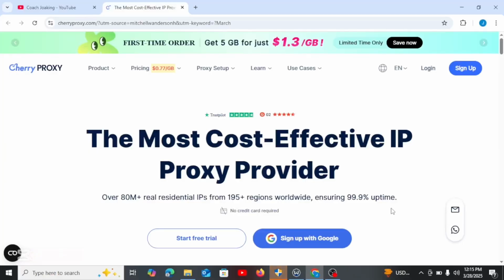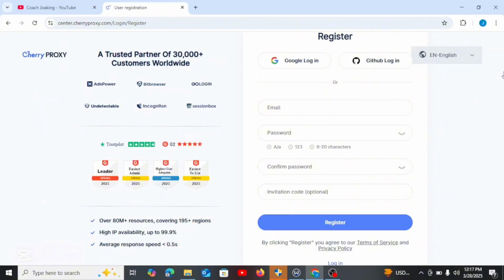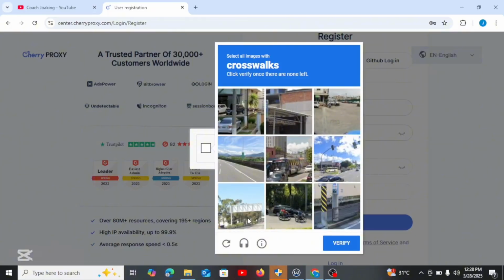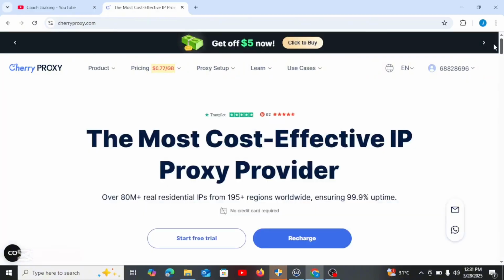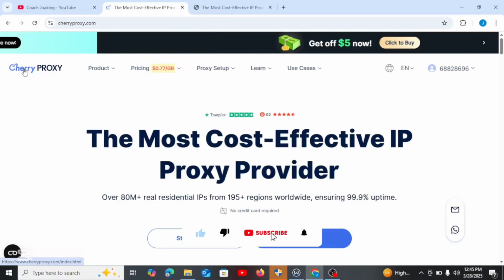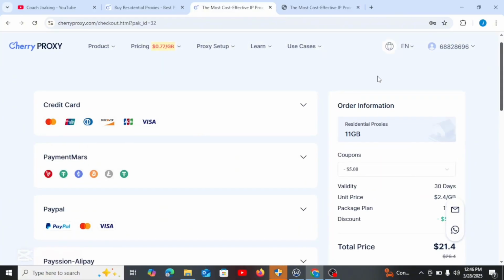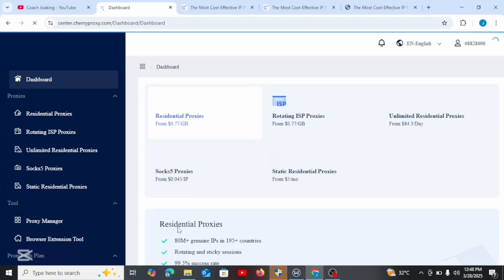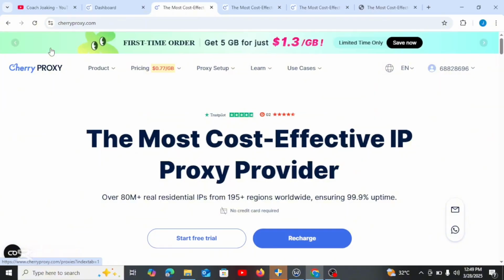Unlimited Proxy for Secure & Fast Browsing | How to Use a Proxy Safely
Looking for a free proxy to browse the internet securely and privately? In this video, I explain how proxies work, their benefits, and how to use them safely.

What You’ll Learn in This Video:

 • What is a proxy and how does it work?
 • Key benefits of using a proxy
 • How to find and set up a free proxy
 • Tips for using proxies safely and legally

Resources mentioned in the video: (Check pinned comment for details)

These communities are designed for discussions on tech tools, privacy, and productivity tips:

This is not financial or legal advice. Please do your own research and use proxies or similar tools responsibly, in line with local laws and regulations. My content complies with YouTube’s community guidelines and is focused on education and awareness.